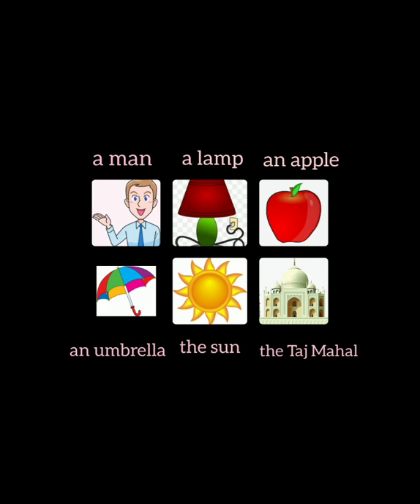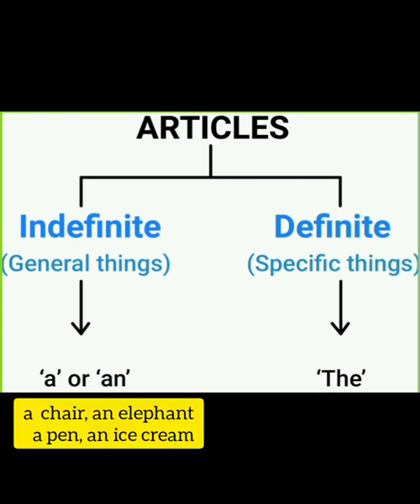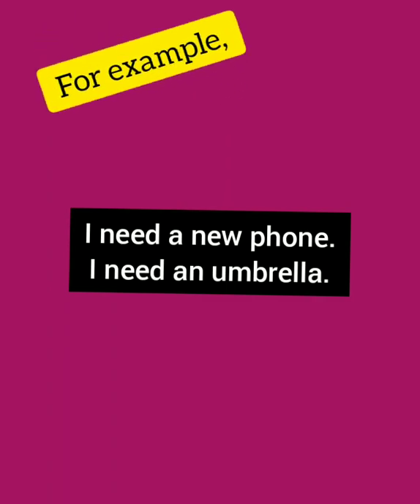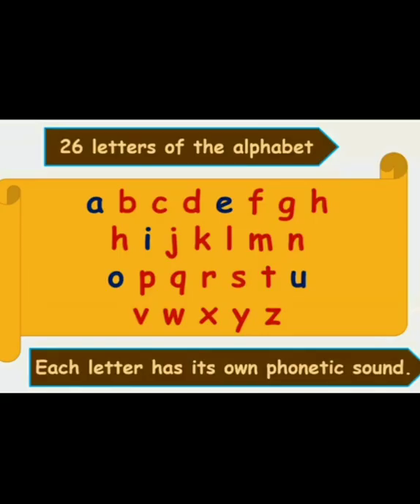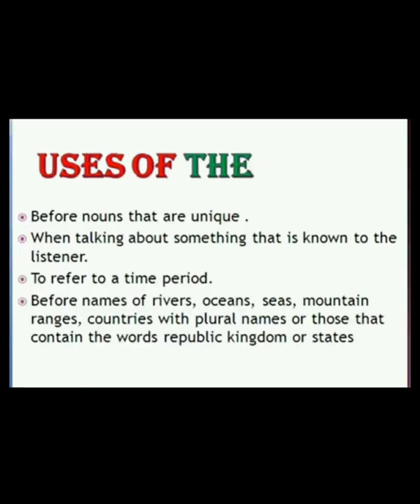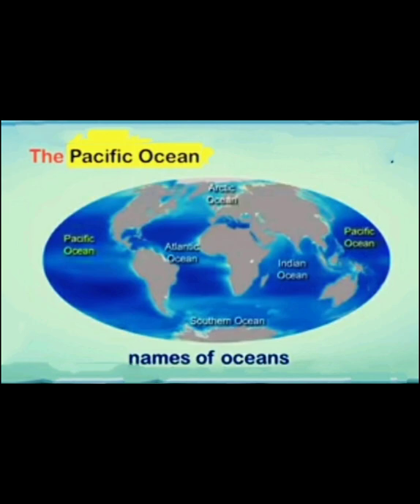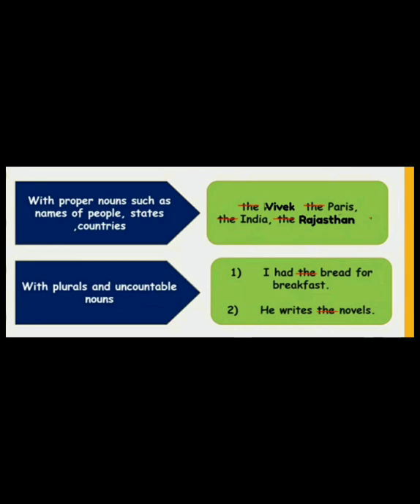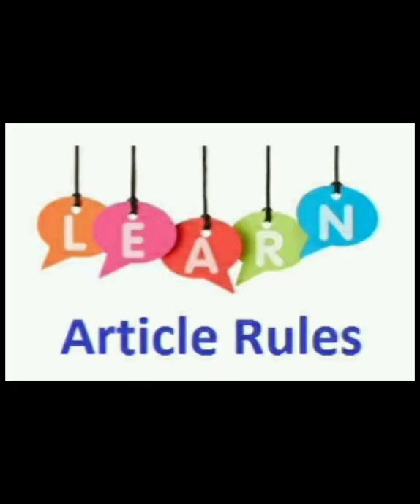Class -4 English Grammar Ch-7 Articles